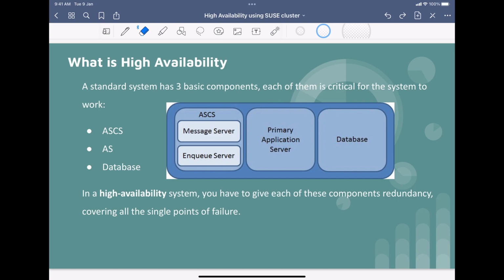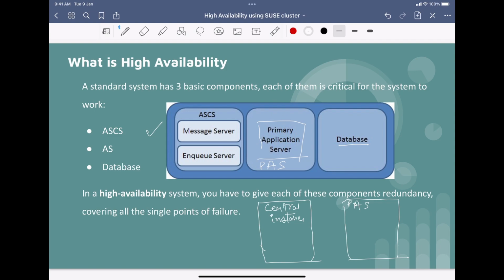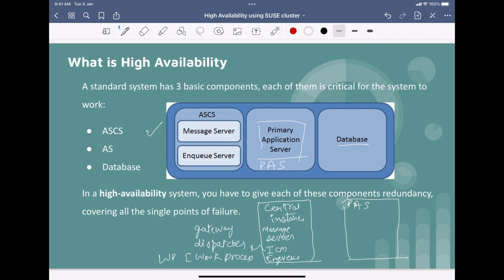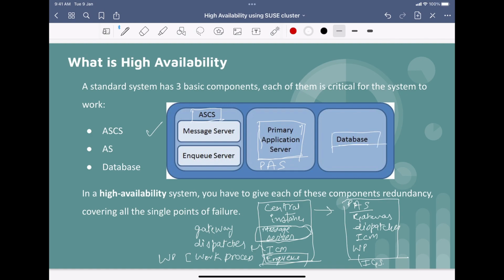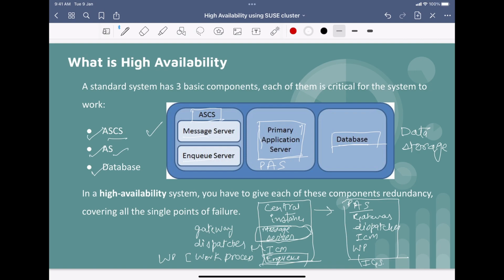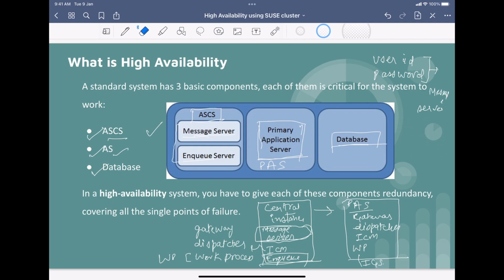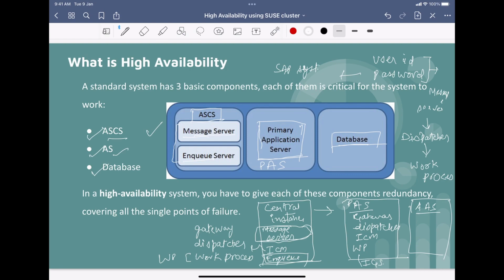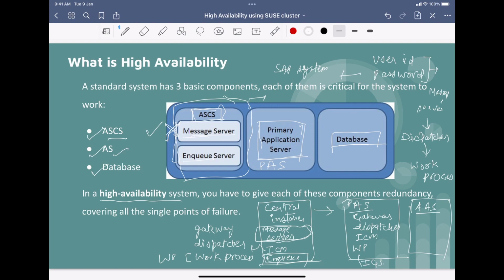SAP High Availability - Course Overview | Introduction to High Availablity